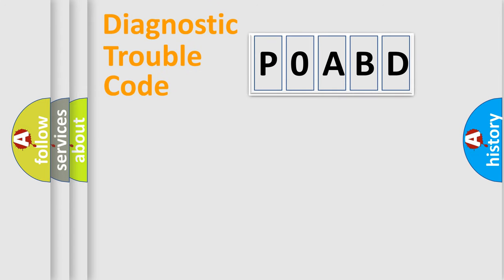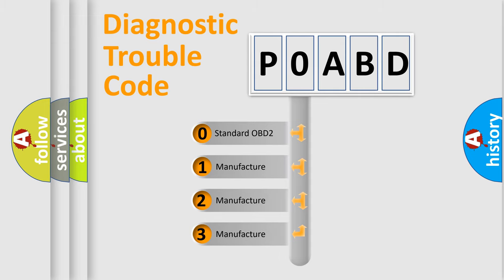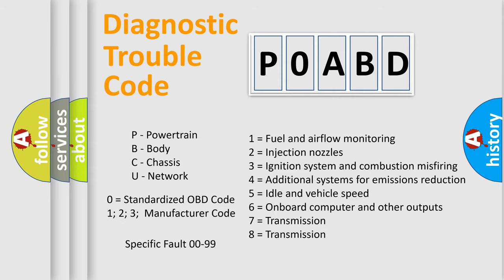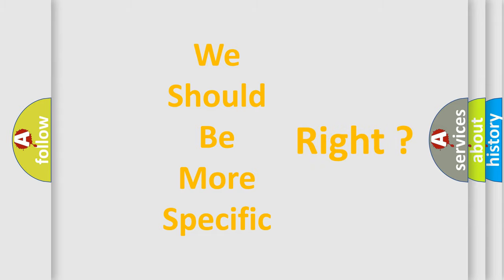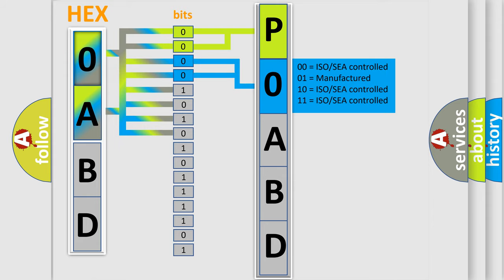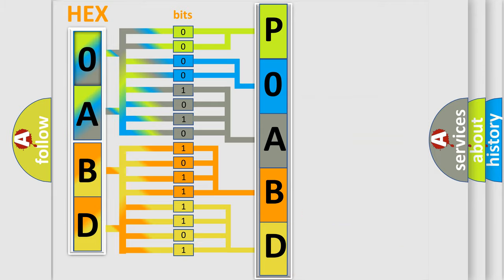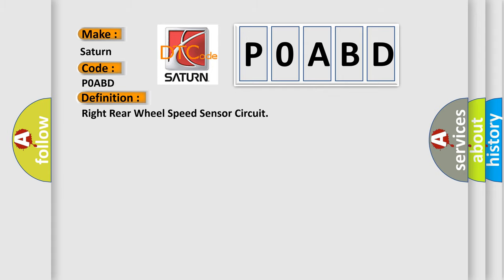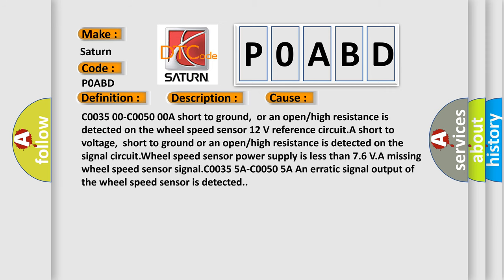DTC Saturn P0ABD Short Explanation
Contents:
0:21 Basic DTC analysis according to OBD2 protocol standard.
1:48 Insight into programming
2:58 A diagnostically understandable description of the Diagnostic Trouble Code
3:05 Basic error definition

Make:
Saturn
Code:
P0ABD
Definition:
Right Rear Wheel Speed Sensor Circuit
Description: